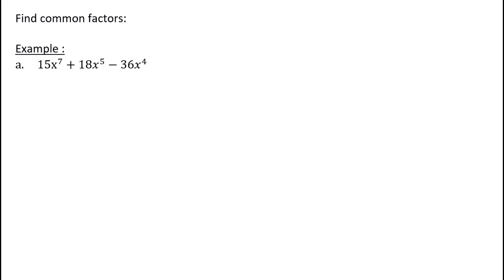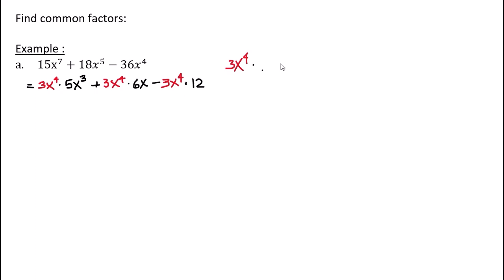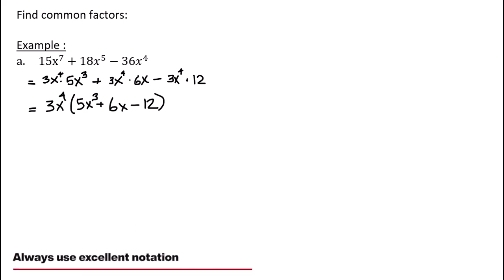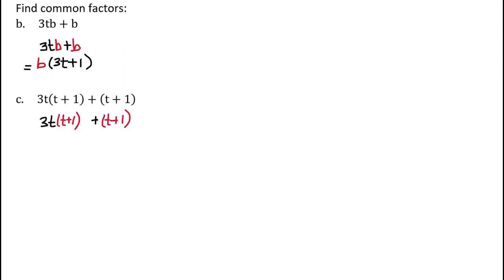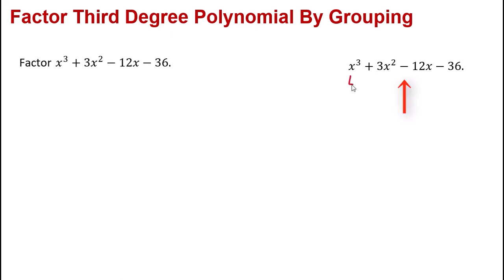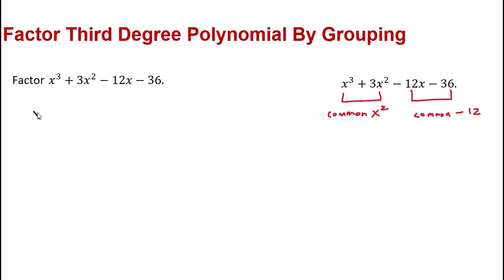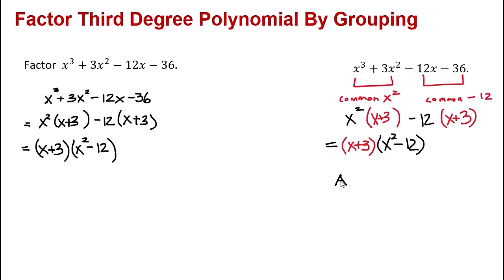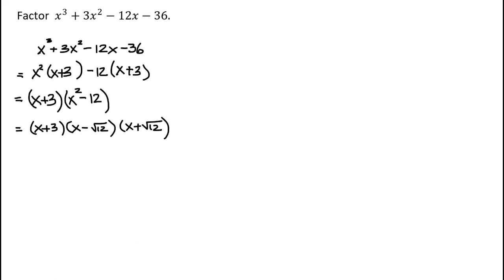Factor Cubics by Grouping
This video explains factoring cubics by grouping and shows examples.